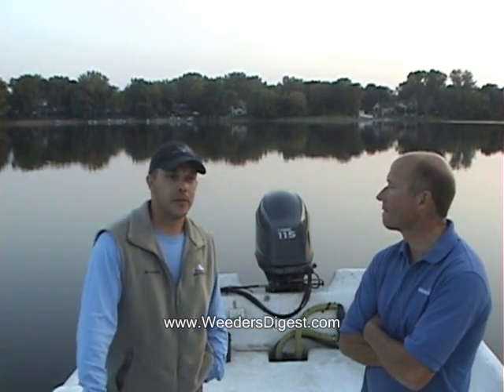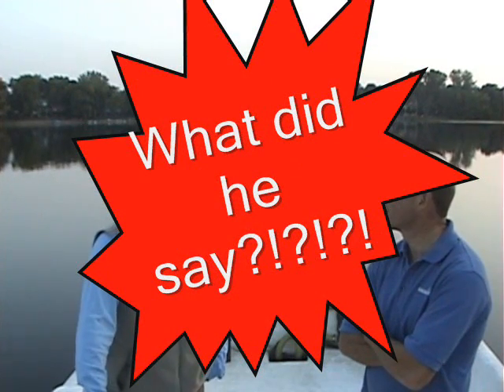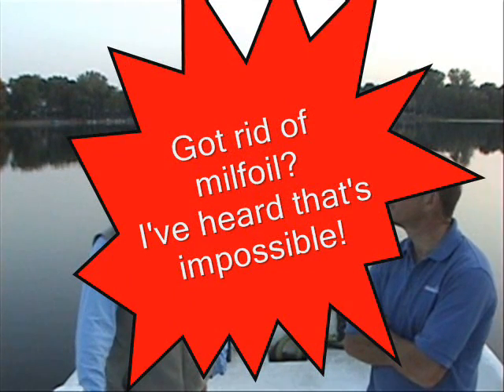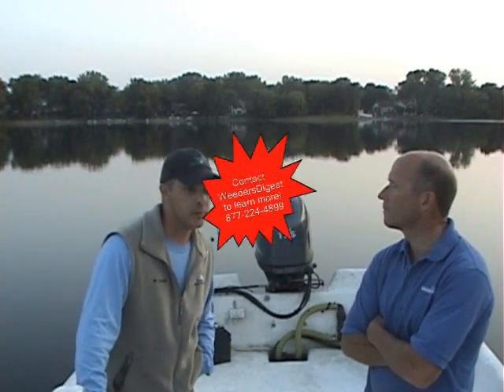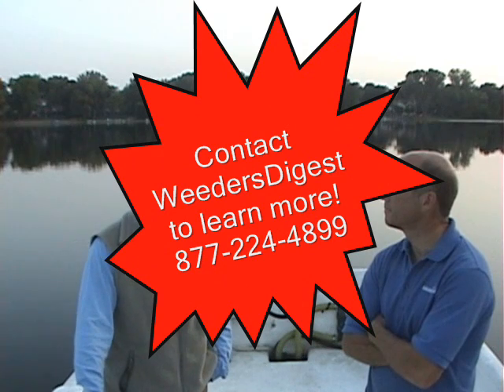How To Control Milfoil - Eurasian Water Milfoil Killer herbicide & chemicals kill lake weeds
How To Control Milfoil - eurasian water milfoil Killer lake herbicide chemicals for aquatic vegetation and lake weeds and pond weeds pond weed control, lake weeds, kill lake weeds, professional lake management companies
Milfoil is a lovely-looking aquatic plant with feathery underwater foliage and above-surface flowers. Slender stems beneath the water's surface are whorled with feathery, thread-like leaves. The flowers that are produced above the water's surface are tiny, located in the floral bract axils, and may be four-petaled or without petals. The fruits that this milfoil produces are four-jointed and resemble nuts.

There is a type of non-native milfoil in the United States and Canada today that first began arriving in North America as early as the 1890s and was definitely taking hold by the 1940s. One of the main reasons this non-native milfoil got imported was via its commercial use in aquariums because it is so nice-looking. It's important to understand that such non-North American milfoil exists because, without benefit of seeing its unique flowers and fruits, it is virtually indistinguishable from native milfoil, even to the well-trained eye, although the non-native milfoil can sometimes be distinguished by the additional fact that it has from nine to 21 pairs of leaflets per leaf, while that native to North America has from seven to 11 pairs of leaflets.

The great problems caused by this spiked milfoil is that, as an adaptation to the fact that its seeds germinate poorly under natural conditions, it mainly propagates vegetatively via fragmentation, so that it can be dispersed throughout long distances. After fruiting in the Summer and producing fragmented shoots, the milfoil is easily dispersed downstream by water currents, boaters, motors, bilges, bait buckets, trailers, and live wells, or bait buckets. As long as it is kept moist it will stay alive for weeks. It is a highly opportunistic species that is very well adapted to rapid growth in cold early Spring water bodies in Northern climes.

After establishing itself, milfoil will reproduce via shoot fragments and stolons, which are runners creeping along a water body's bed. These stolons as well as the plant's lower stems roots persist through the Winter months while storing up the carbohydrates that help the plant to take control of the water column early in the Spring, photosynthesize, and divide, Spiked milfoil them forms a dense leaf canopy, shading out the native aquatic plants, and often resulting in the milfoil creating its own monotypic stands. These stands allow for only a single habitat, thus threatening the integrity of the native aquatic environments. These threats include the fact that dense stands of spiked milfoil disrupt predator-prey relationships as the larger fish are prevented from navigating the waters and the fact that with less diversity of nutrient-rich native flora species there is less food available for waterfowl.

In time, there can also be algal blooms that "pollute" the waters, and recreational uses of the waters by humans are also disrupted by the thick monotypic stands of the spiked milfoil. Steps need to be and in many areas are being taken to reduce or eliminate spiked milfoil from North American fresh waters.